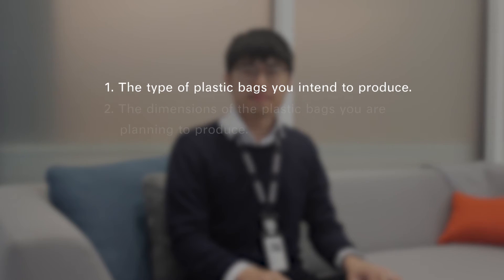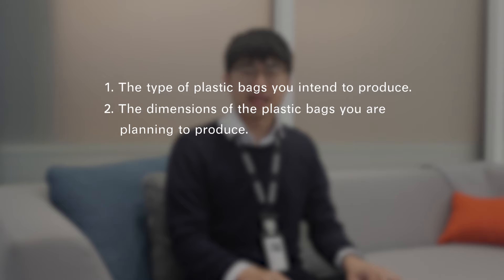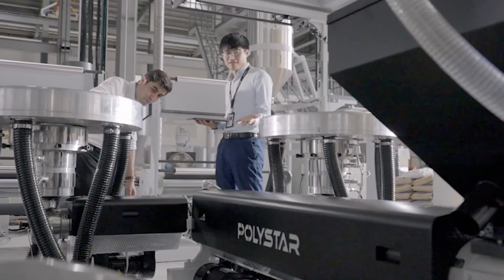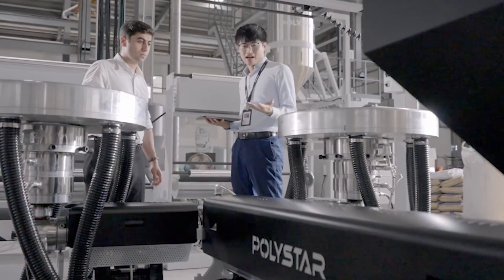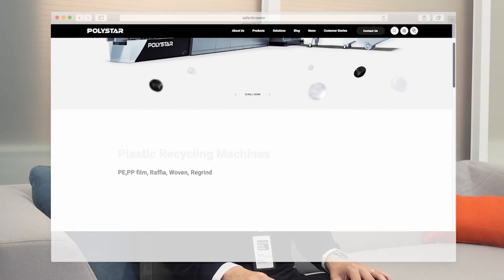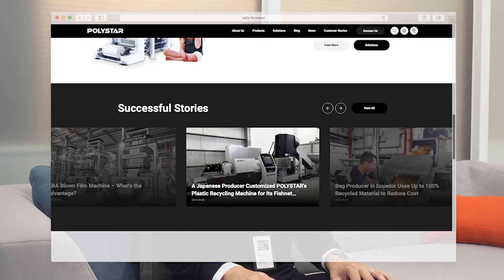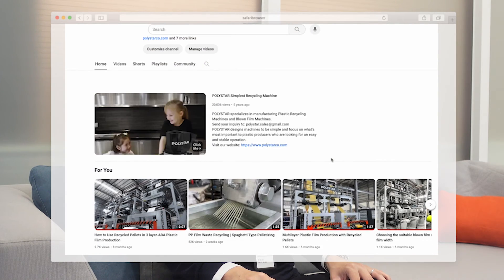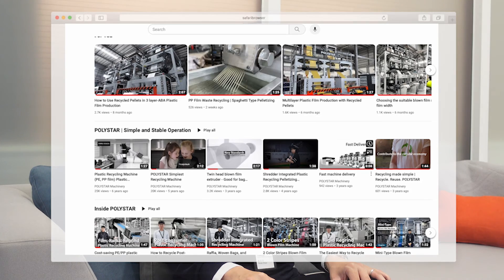Everything You Need to Know About Plastic Bag Production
Ever wondered how the plastic bags you use every day are made? This video dives into the world of plastic bag production, explaining everything you need to know from start to finish.

/ Blown film extrusion /
00:35-01:06 Polymer selection
01:07  Extrusion
01:33 Bubble formation
02:13 Cooling and flattening
02:52 Corona treatment
03:11 Slitting and cutting
03:52 Winding
04:25 Printing

/ Bag making machine /
05:37 Cutting
06:14 Counting and Stacking
06:33 Manual Packaging
06:49 Quality Control